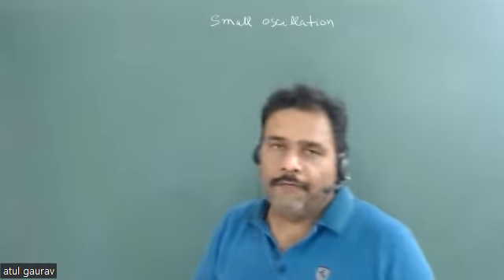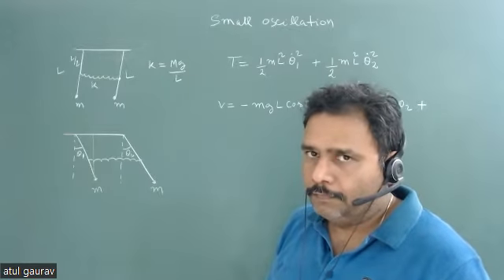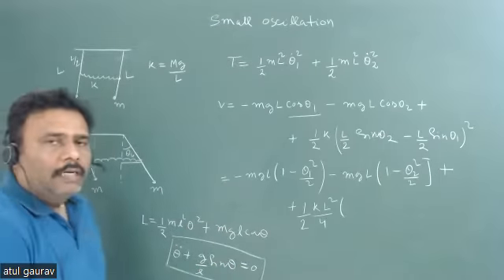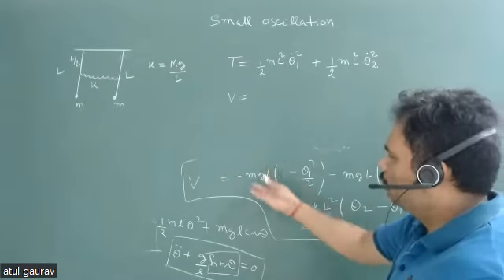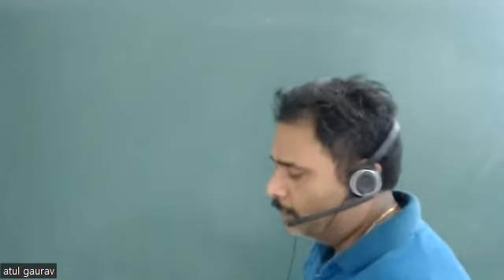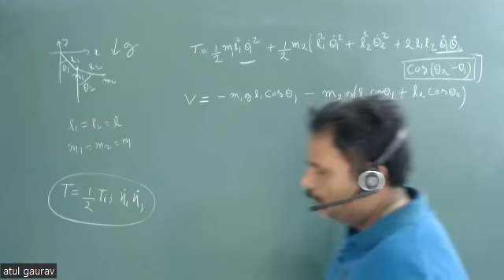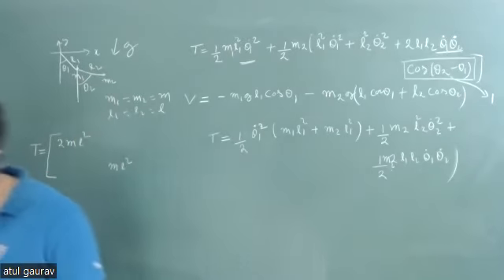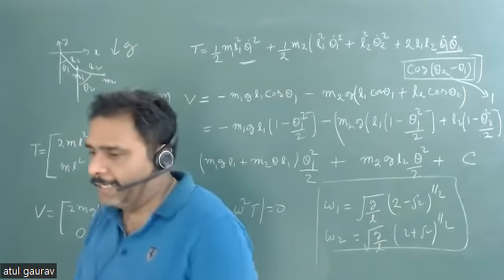Lecture 4 | Small Oscillation | Problem Session | Classical Mechanics